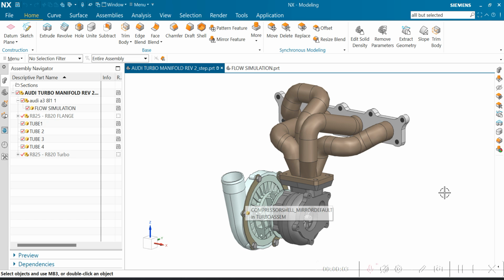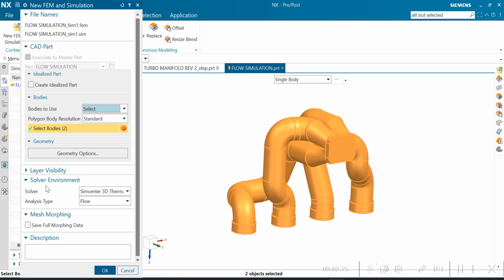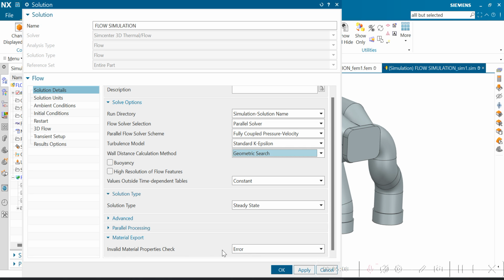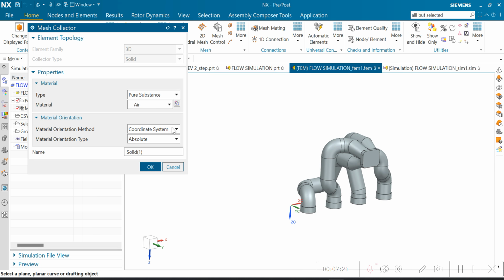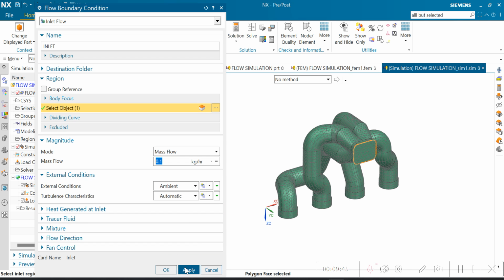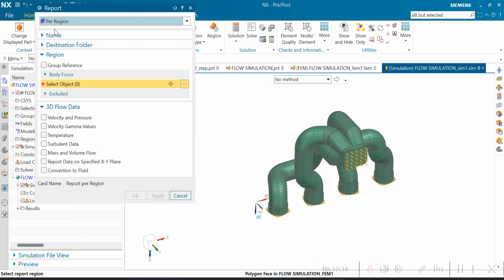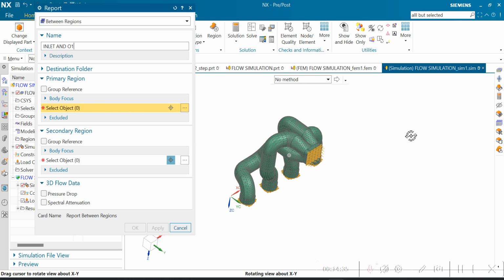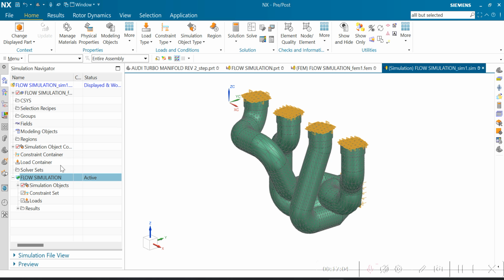Siemens Nx Tutorial | Nx CAE / Simcenter 3D :Basic Procedure to create internal flow simulation